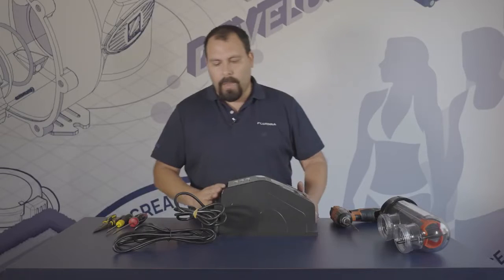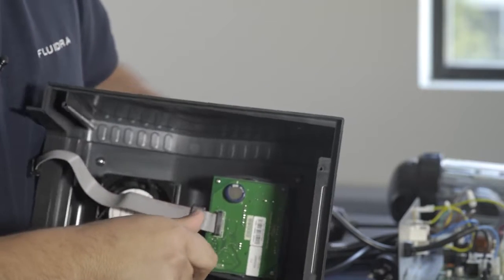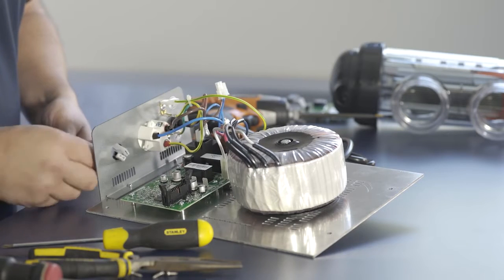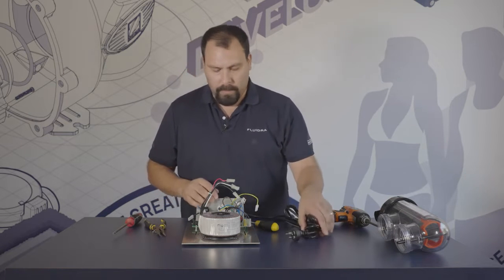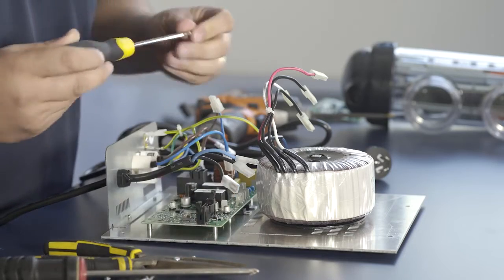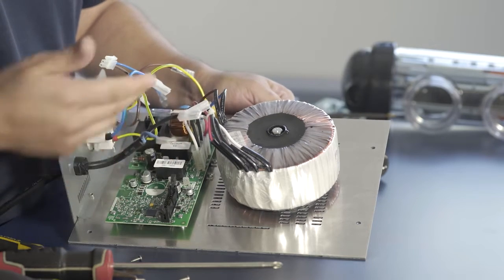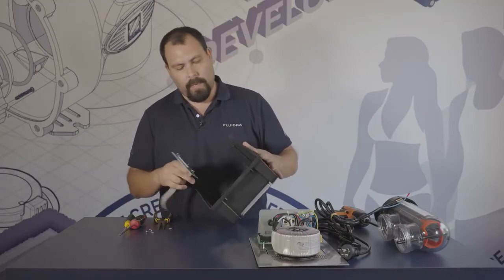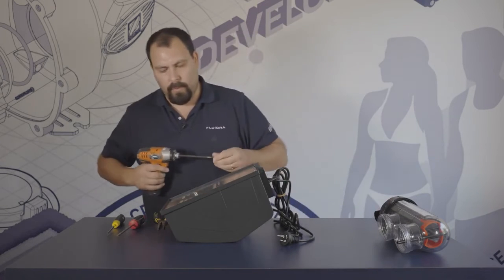Astral Pool E-Series Chlorinators Disassembly Assembly